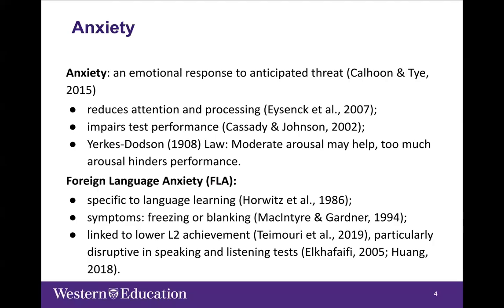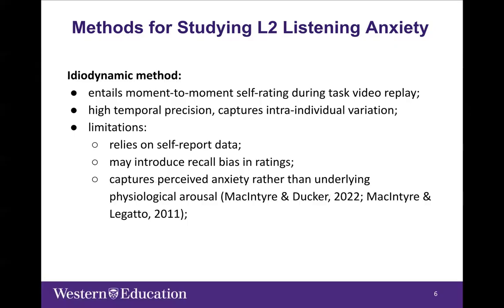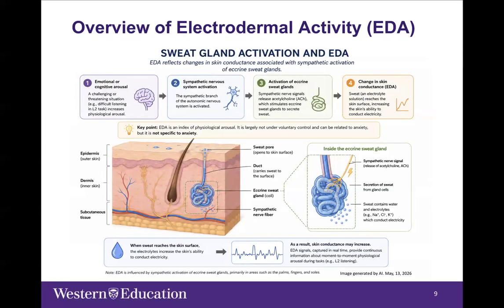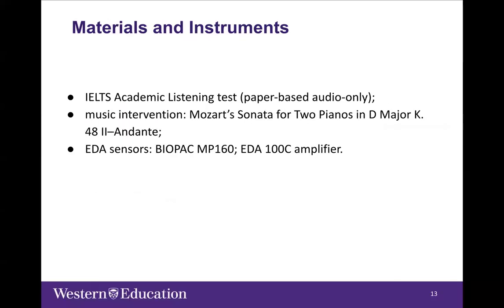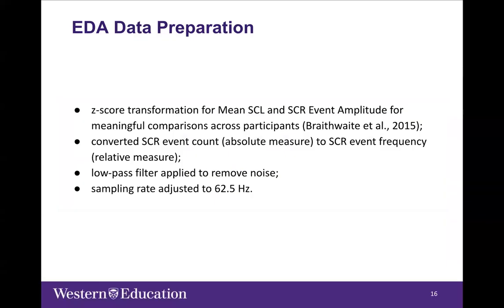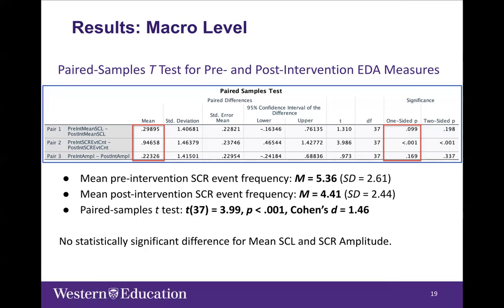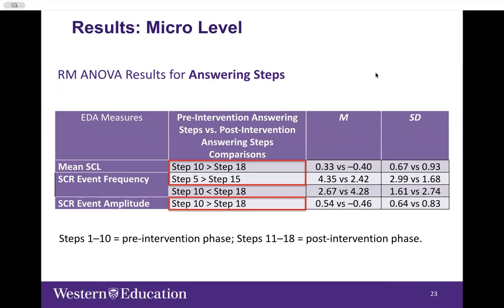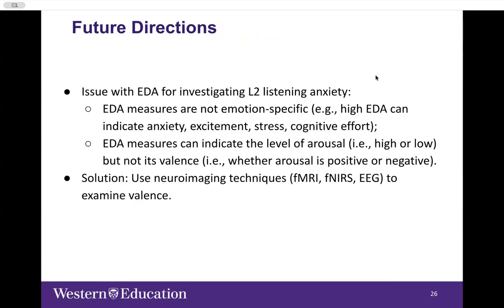YOU&Suvorov EDA as a biometric method for studying listening anxiety